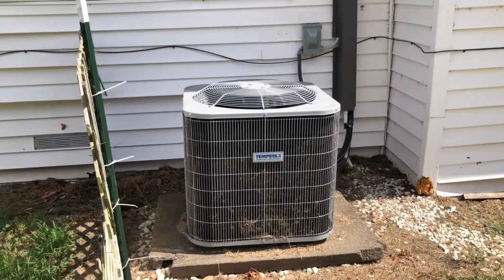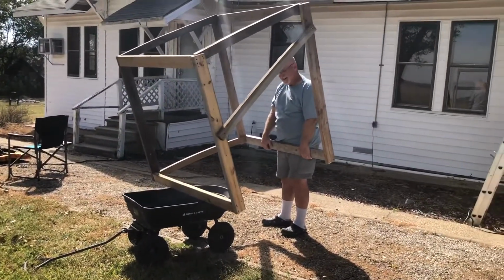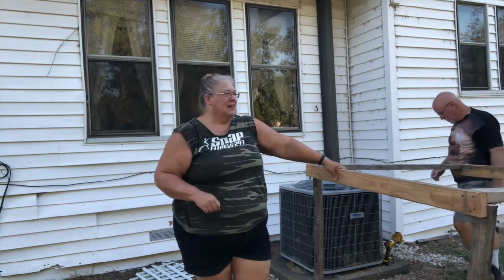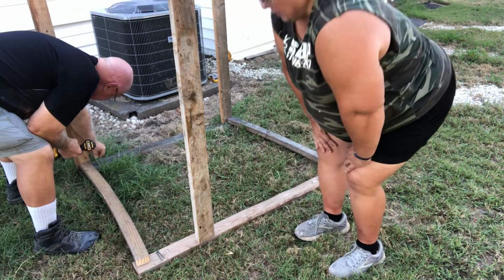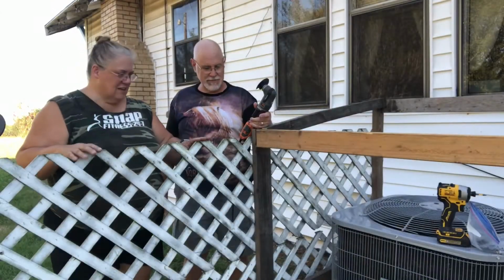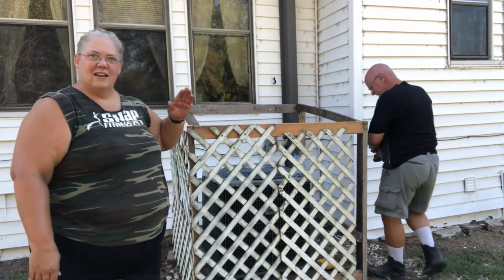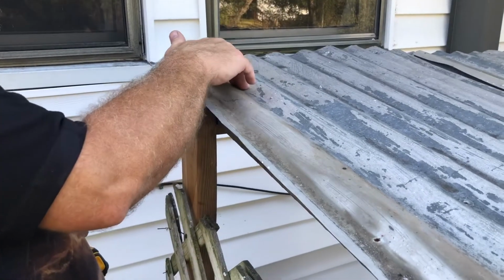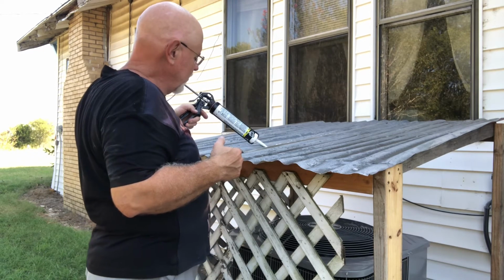D.I.Y.’ing with our Biggest Fan! BUILDING A COVER FOR OUR OUTDOOR AC UNIT: fast, easy and cheap!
Between supply chain problems, inflation and more demand on less available workers, we can't afford for things to break around the homestead.  So, to keep our AC in top working order and protect it from the waterfall coming off our roof, during the rain showers here in Texas,  we are building a simple, fast and easy Air Conditioning Cover to deter thieves, distract from the unsightly unit, and divert the deluge of the water falling directly into the center of our AC unit.

It is not beautiful build, in fact, it is hideous!  But we need it cheap, we need it fast; we need it NOW!  the rains are starting tomorrow, so there is not time to lose.  We'll make a more beautiful Air Conditioning Cover later when we have more time and more resources, but for now this monstrosity will have to do.

-God Bless

If you have any questions or just a comment, please leave them down below.  the best way you can support us is to "SHARE" ↗️ our videos with your family and friends.  That really helps our channel grow.

We’re the Strongs and on this channel you can follow along our adventures in DIY!  Step by Step we will complete this 1920s farmhouse renovation, restoration, and transformation!  Our goal is to be self sufficient and Eco-friendly, as we do it ourselves, on a budget; with zero experience.

Join us each week as we take on the next challenge in homesteading our 3/4 acre corner of Paradise.

Thanks so much for joining us; we appreciate you!💖
--Welcome to Strong's Little Farmhouse

Background Music Used With Permission:
"Shapes of Things" by Michael Lockwood: owned by Apple